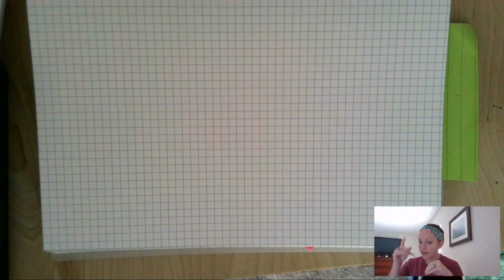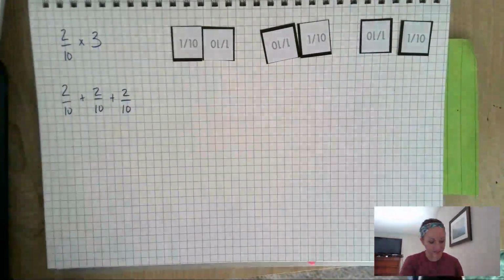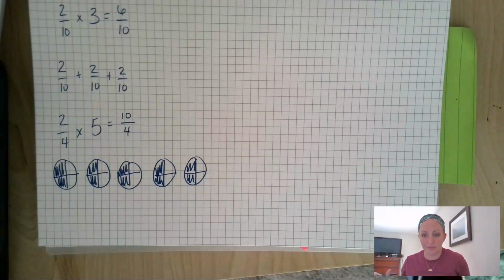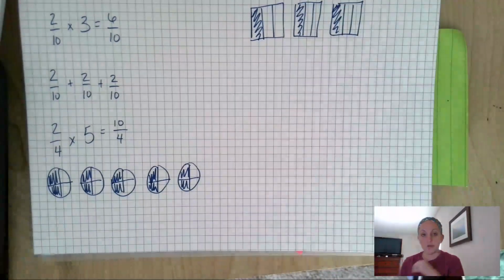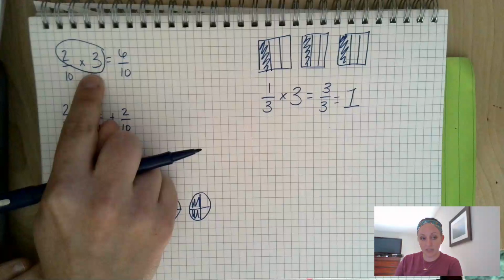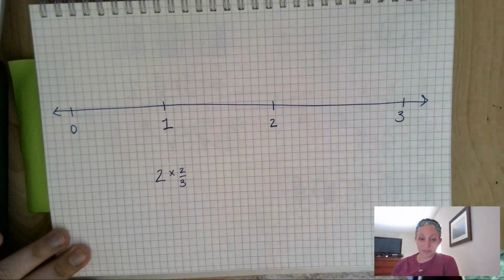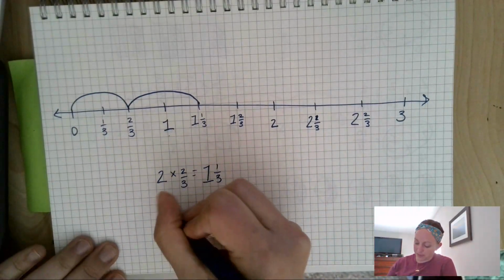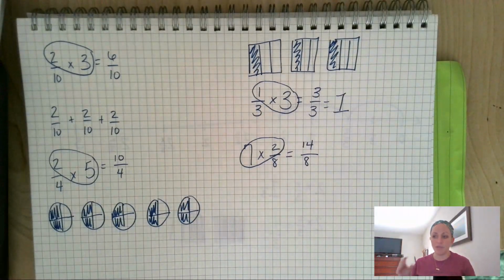Multiplication with fractions and whole numbers